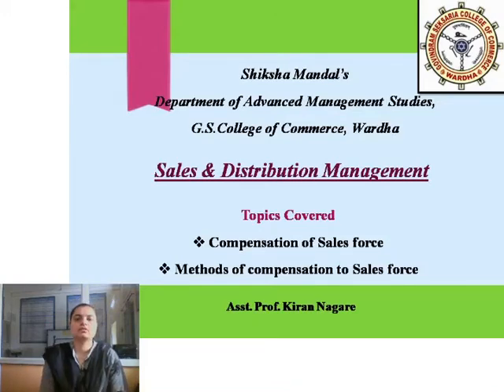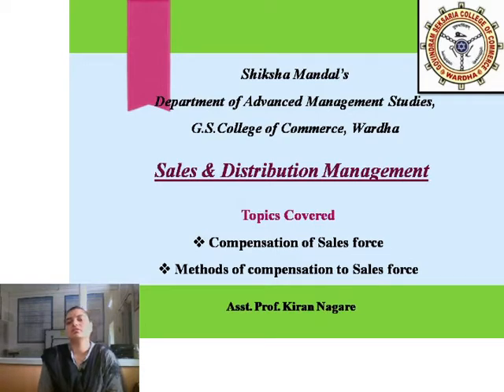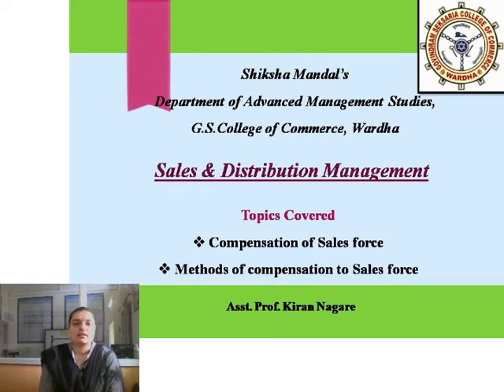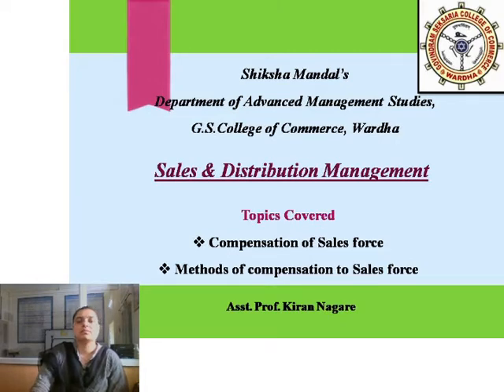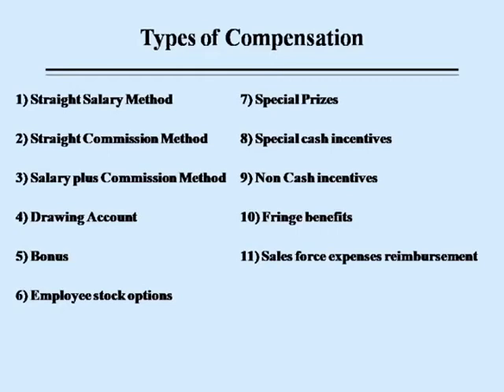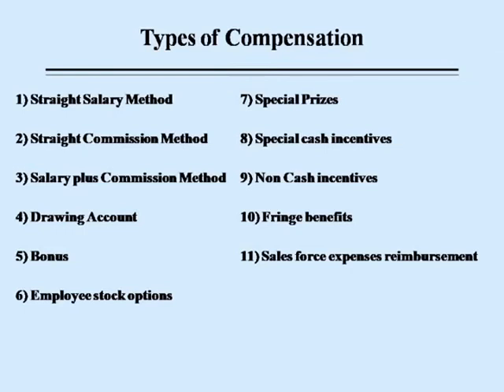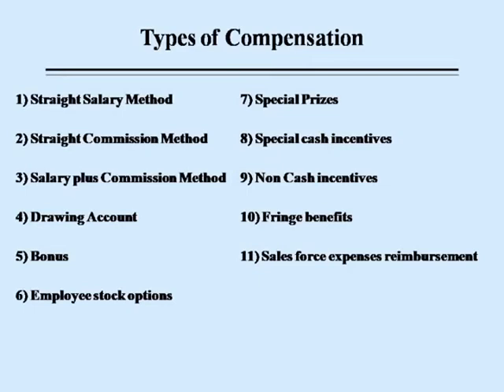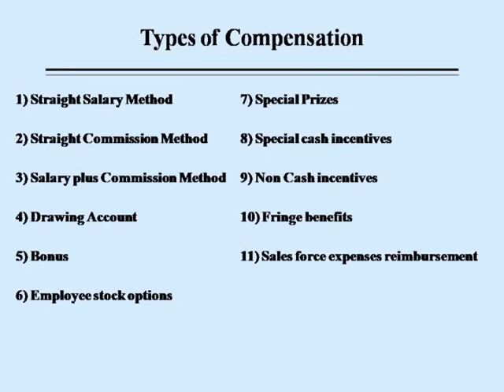MBA Sem 3 - Sales and Distribution Management : Lecture 18